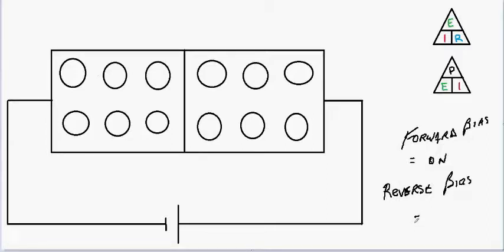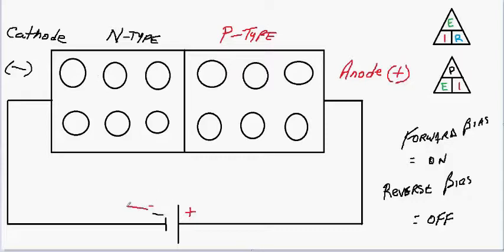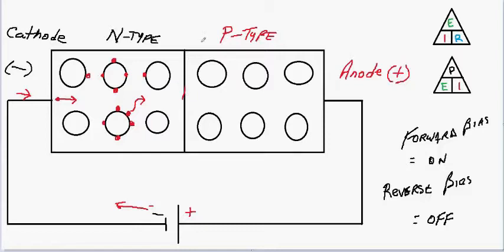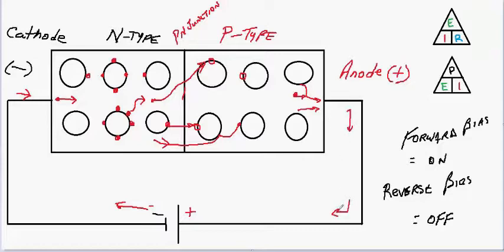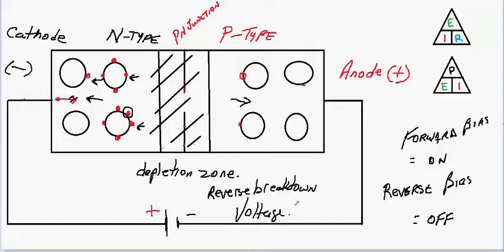Diode Basics theory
how diodes work, find out how diodes work at their most basic level